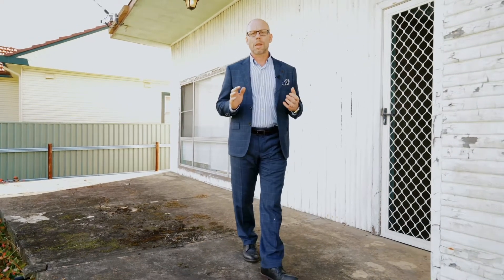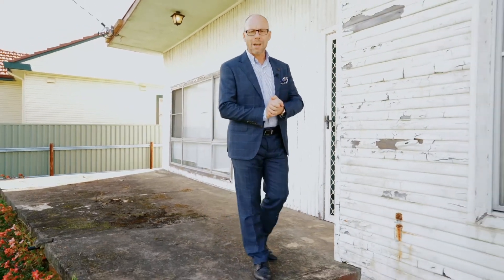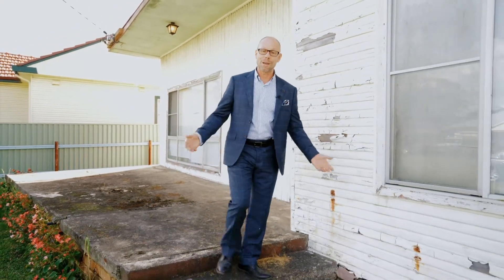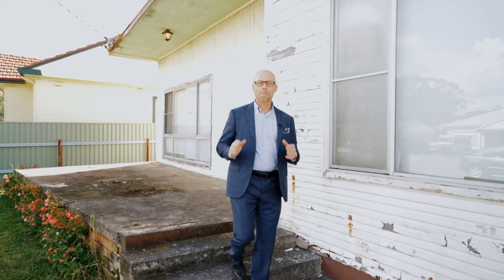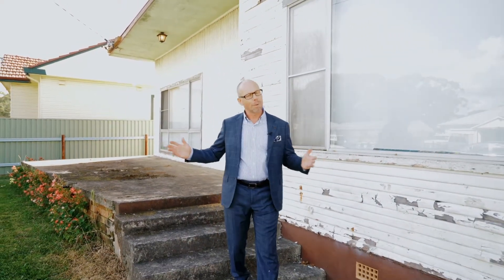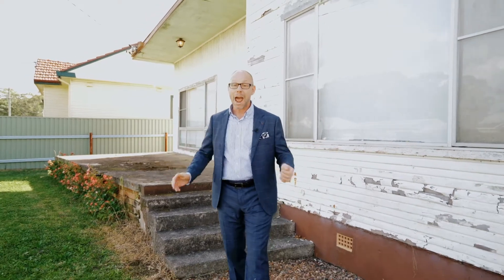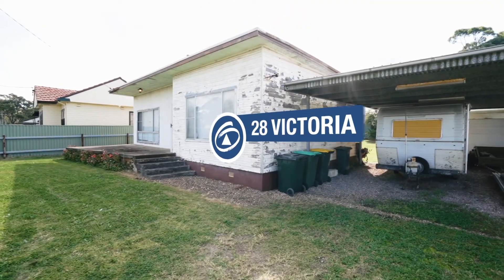28 Victoria Street, Barnsley - Troy Duncan - For Sale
28 Victoria Street, Barnsley
Price Guide $445,000-$485,000
2 Bed, 1 Bath, 3 Car, 658 Sqm block

RIPE FOR RENOVATION

Looking for a great DIY project or the perfect block to knock down and start fresh? This is the one for you!
This 2-bedroom home on a 658sqm block in a quiet location is ripe for renovation and extension STCA. Barnsley is the ideal location is you are looking for a quiet, family friendly suburb. At the end of the block, you will find the local early education and pre-school centre, local playground, and just a bit further to the local fish and chip shop, sporting grounds and local businesses. We look forward to introducing you to this fantastic opportunity at an upcoming inspection

Featuring:
-Set back from the road you have the opportunity to truly take in this cracking property
-Your large front patio welcomes you to the home
-Upon entering the home, you are welcomed into a great entry way with high ceilings
-Straight off the entry way you will find the spacious combined laundry & bathroom
-The 2 bedrooms are off the bathroom; both include built in robes and windows
-Your loungeroom off the entry is a great size with high ceilings, classic colour palette & a beautiful wood fire place which needs a little TLC
-The bright kitchen includes electric cooking, double sink and looks out over the backyard
-The separate cosy dining space is off the kitchen
-Heading outside you will find a great sized back yard with a fruit filled lemon tree and garden shed
-The single garage has an attached double carport big enough to fit a caravan
-All nestled on 658 sqm of land with a frontage of 20 metres and 33 metres deep
-NBN available as per NBNco.com.au
-Water rates approx. $180.09 per quarter
-Land Rates approx. $446.16 per quarter
-If you are looking to purchase as an investment and have renovations in mind, speak with our property manager to discuss potential rental returns on 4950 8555 or submit an enquiry
-Furnish the property & restyle the kitchen to see what it could look like via the button at the bottom of the Virtual Tour/Panorama
-Hand sanitiser will be available at each open home which must be applied as a condition of entry
-Social distancing is required at the property including when lining up at the front of the home

First National Real Estate Lake Macquarie are your local experts for the Lake Macquarie and Newcastle area, we proudly market this home and are always looking for more homes to sell.